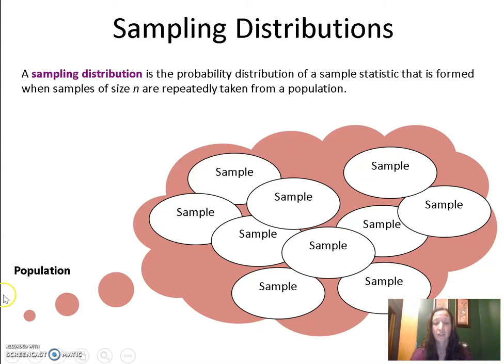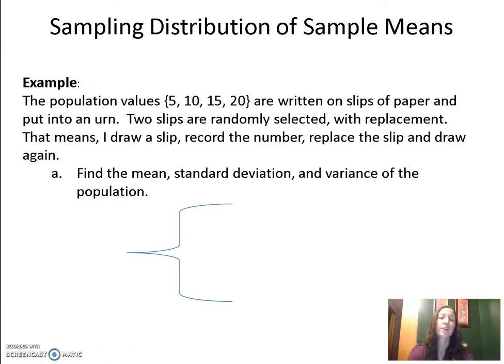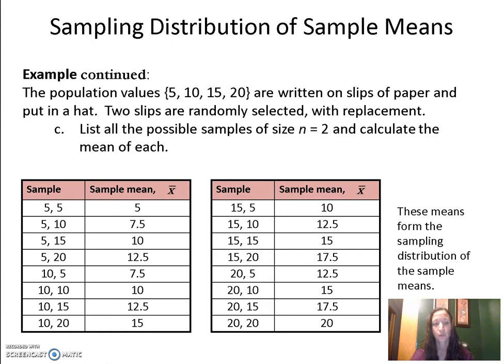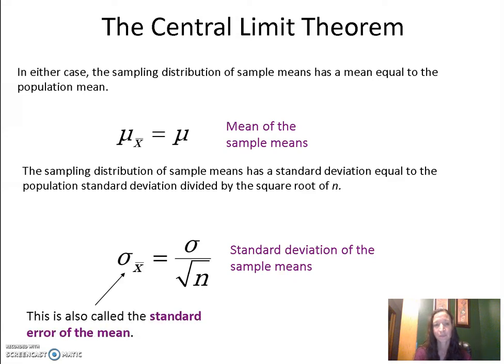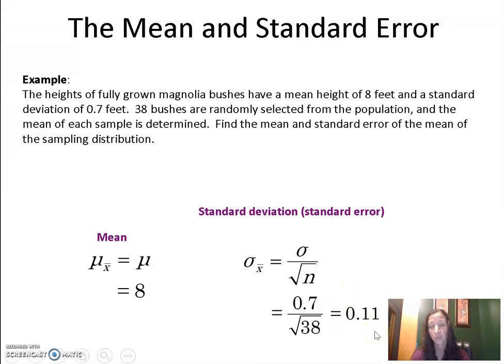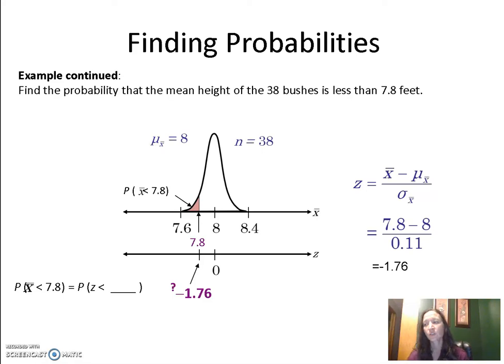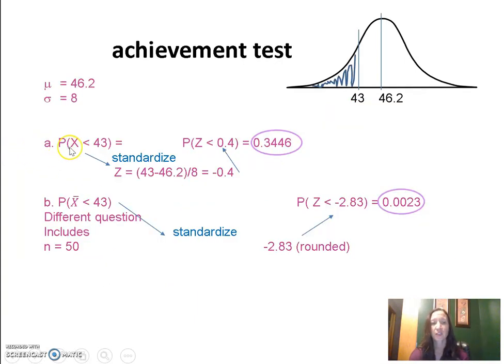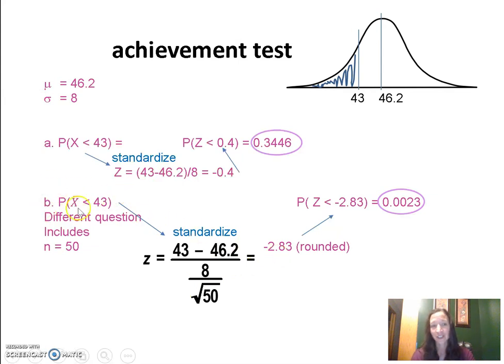Central Limit Theorem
The Central Limit Theorem explained with an example contrasting the original z-score formula and the new and improved  z-score formula.